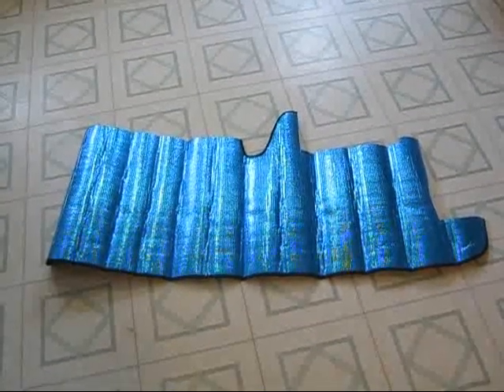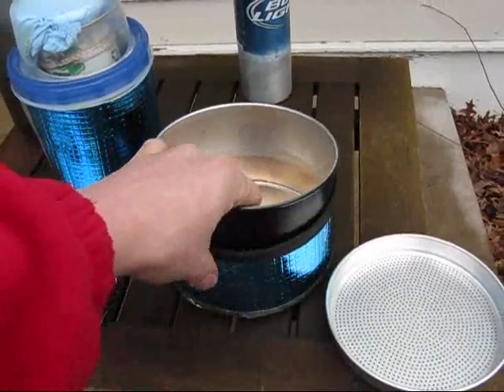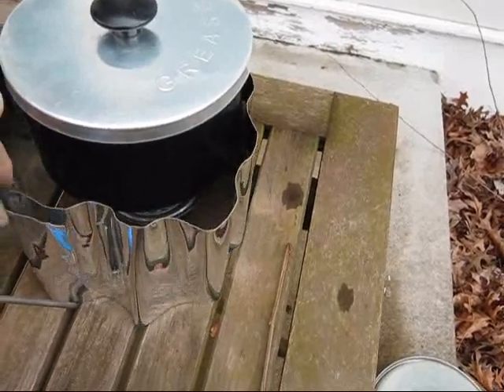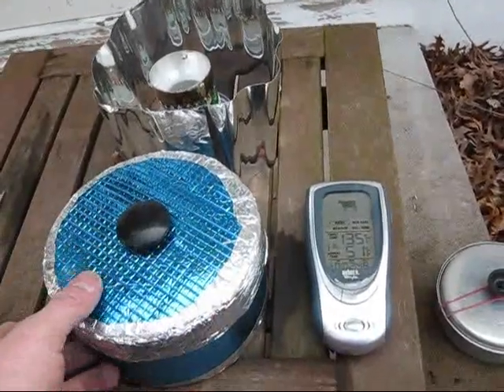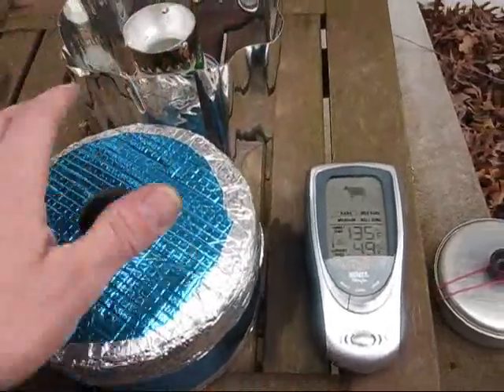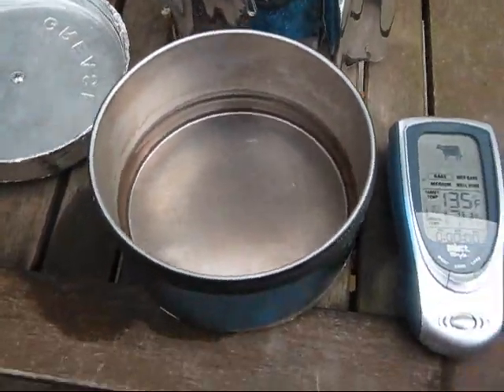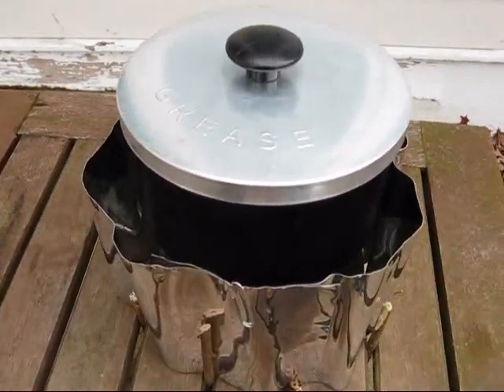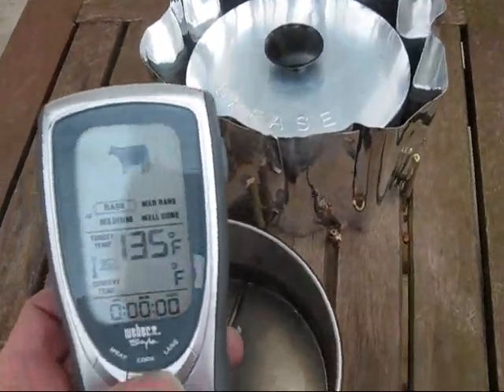Camp pot cozy test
Grease pot test with and without a pot cozy to see it helps with temperature control.